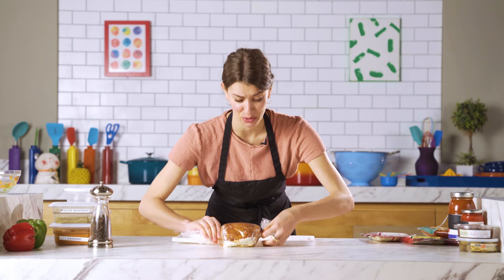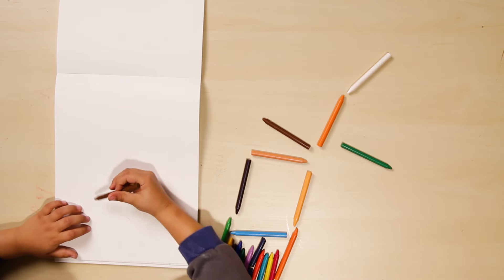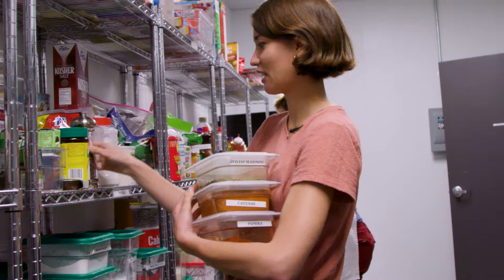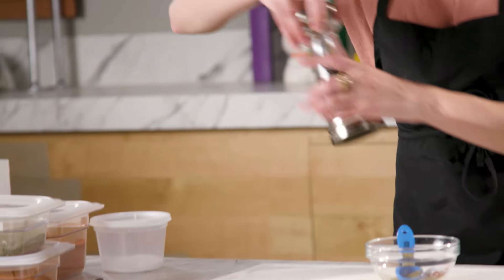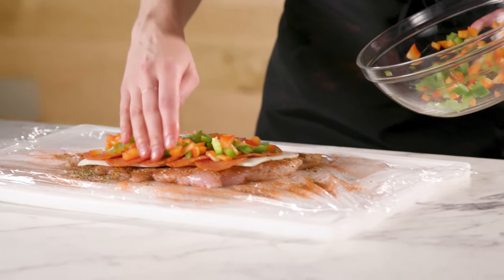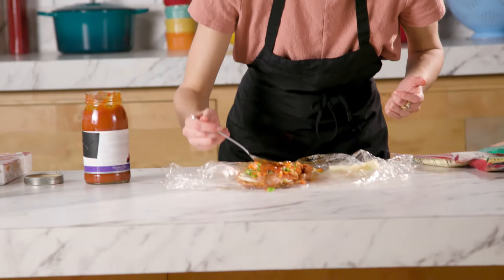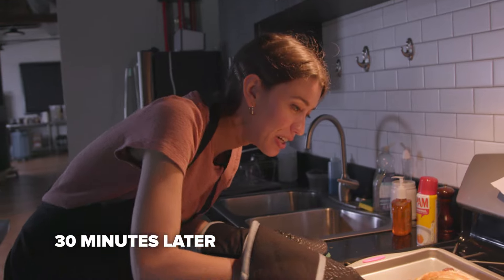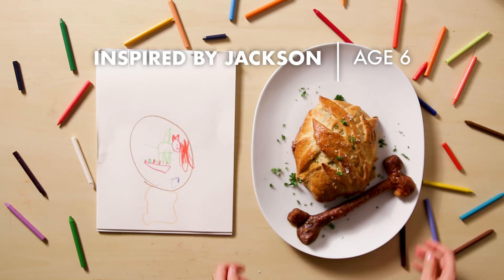Can This Chef Create a Kid's Imaginary Meal?